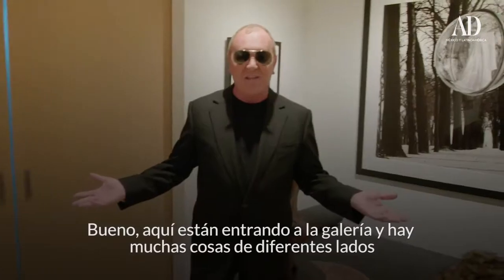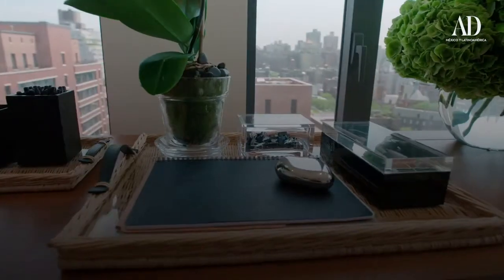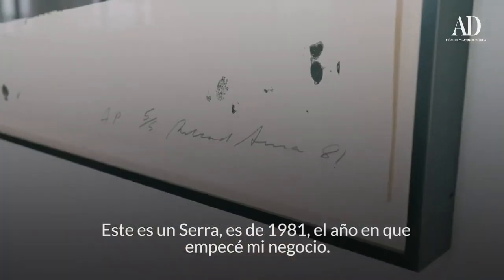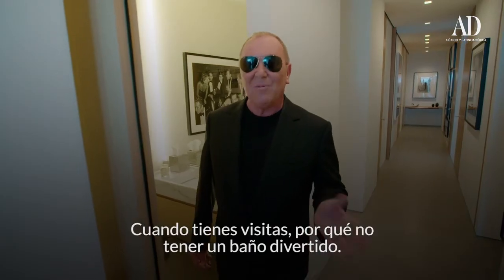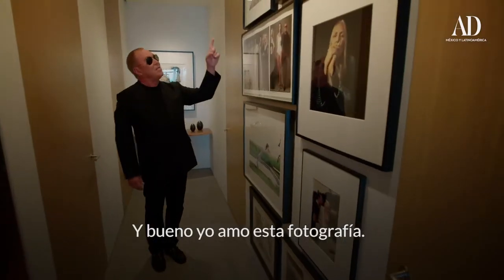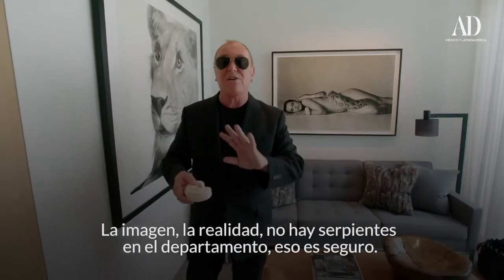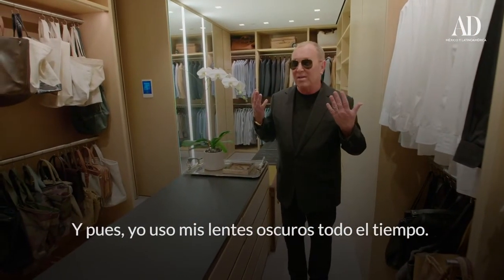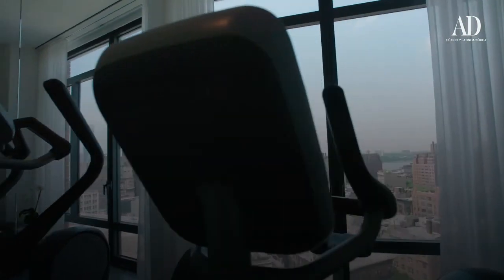Michael Kors nos abre las puertas de su departamento en Nueva York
El diseñador de moda y amante del interiorismo nos da un íntimo recorrido por todas las habitaciones de su deslumbrante hogar.